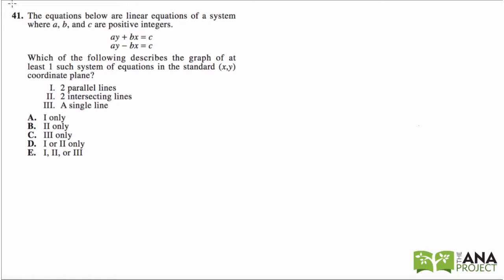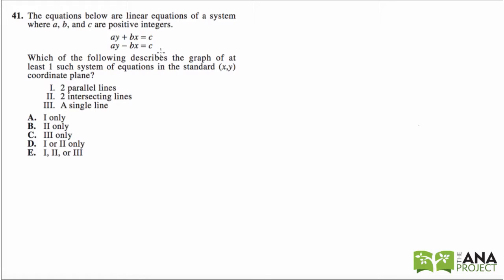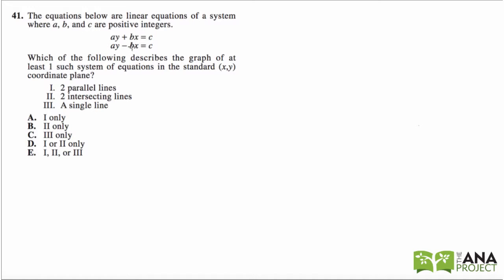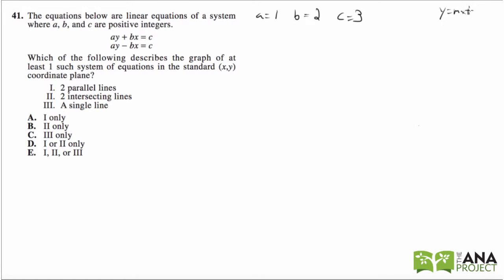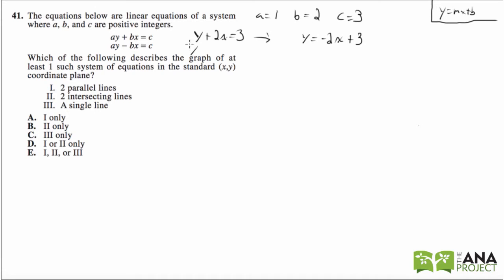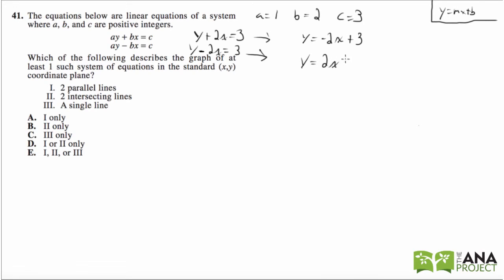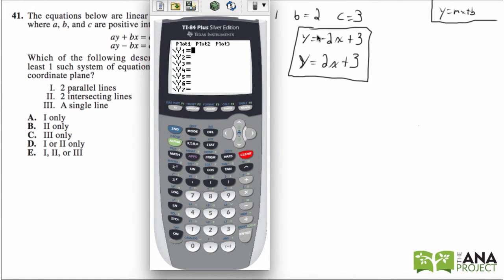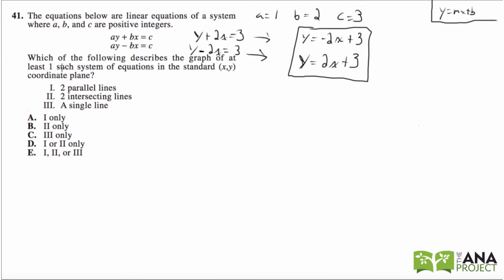Graphing Calculator Question #41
[LINK]